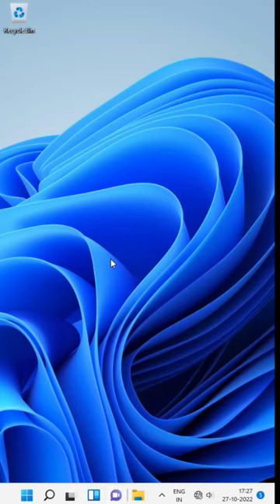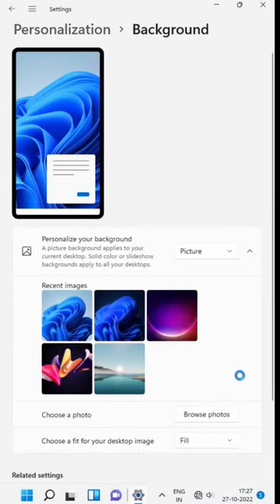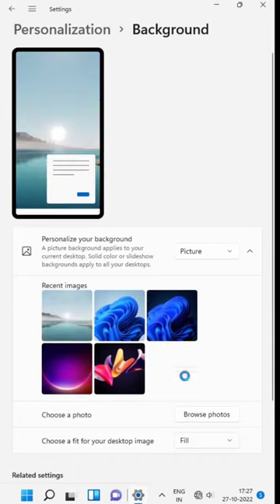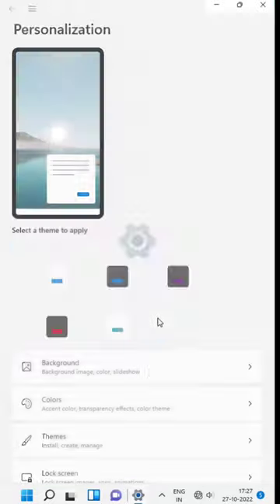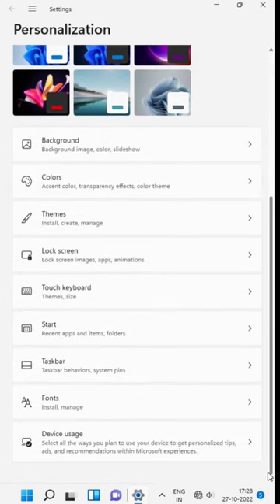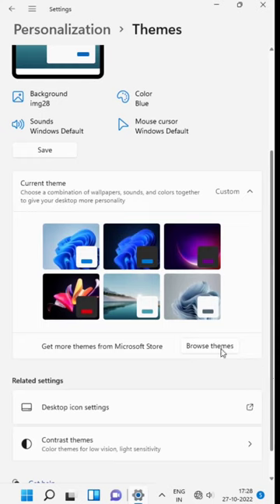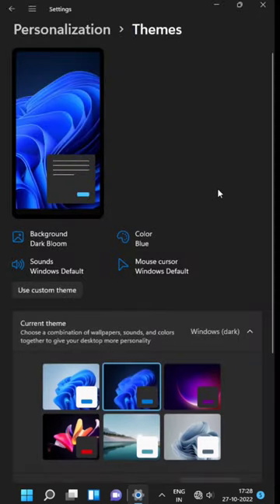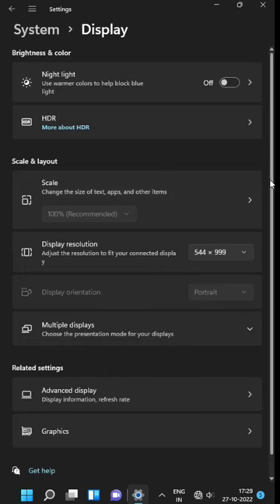Tips and Tricks for new user of Windows 11 | Portrait Screen | Change windows theme and Background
How to change windows desktop background and themes in windows 11 | Portrait Screen | Change windows theme and Background